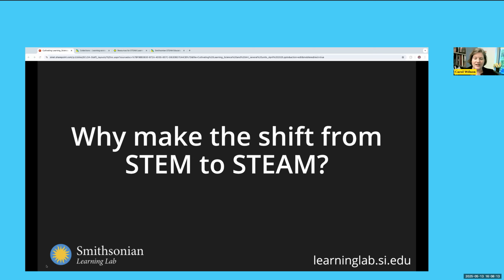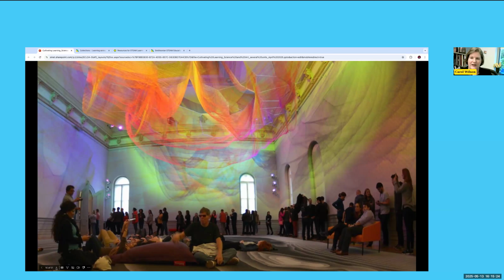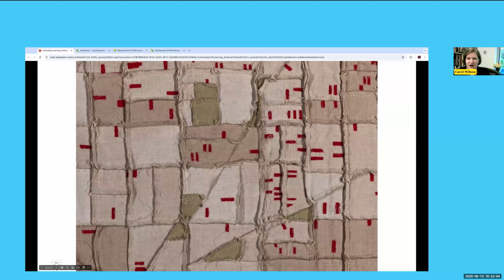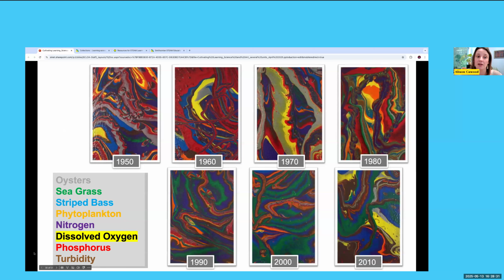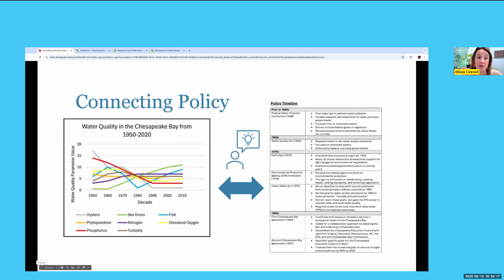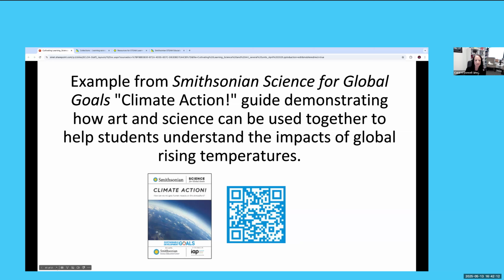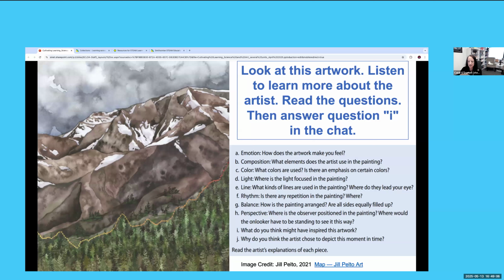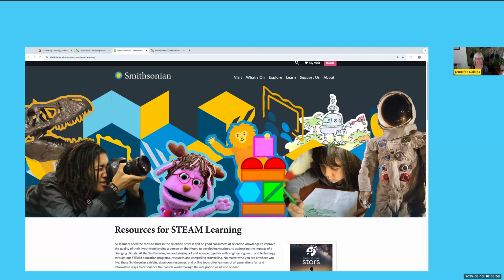Learning across Disciplines with Art and Science | Cultivating Learning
Looking for ways to bring art and science together for STEAM education? Join educators Carol Wilson of the Smithsonian American Art Museum, Alison Cawood from the Smithsonian Environmental Research Center, and Carol O’Donnell from the Smithsonian Science Education Center to explore techniques to combine art and science into engaging activities for K-12 classrooms. They’ll discuss underlying strategies to integrate history, art, culture, data literacy, and science focused on real-world phenomena and problems. You will see three examples from the Smithsonian and leave with a collection of replicable activities and resources to make learning come alive.

00:00 Introduction
04:20 Opening question: Why make the shift from STEM to STEAM?
08:24 STEAM at the Smithsonian
09:41 Smithsonian American Art Museum and Renwick Gallery
22:03 Smithsonian Environmental Research Center: Pour Paintings
34:10 Smithsonian Science Education Center
53:51 Smithsonian Resources for STEAM Learning
55:01 Q&A
1:01:36 Conclusion

This interactive webinar, originally recorded on Zoom, is part of “Cultivating Learning,” a professional development webinar series focusing on techniques to use digital museum resources for learning. Check out “Cultivating Learning” and other Smithsonian Learning Lab webinars

Thumbnail Image
YouTube thumbnail for a webinar that reads “Cultivating Learning: Learning across Disciplines with Art and Science,” overlaid on a photograph of materials used to make “pour paintings.”